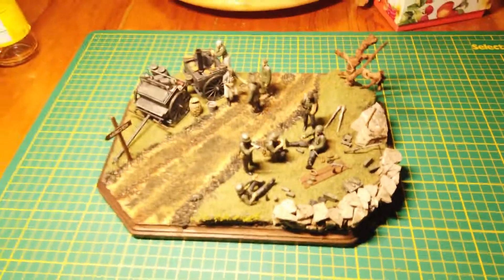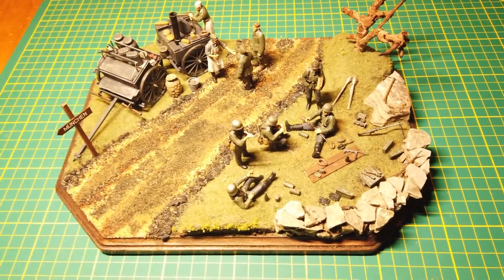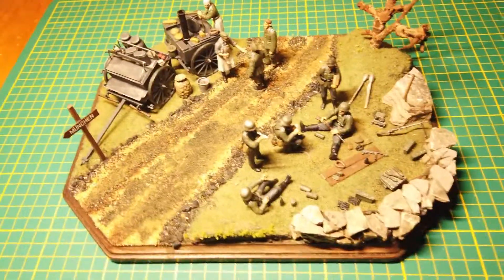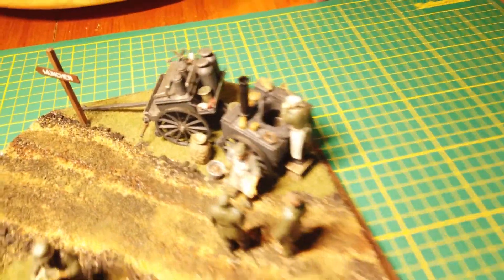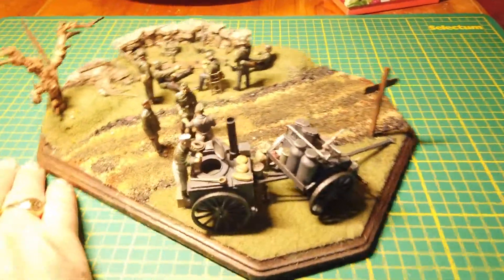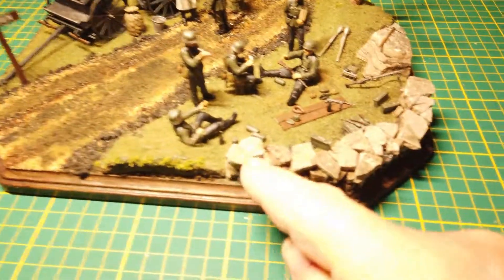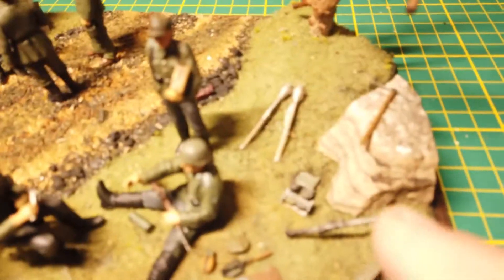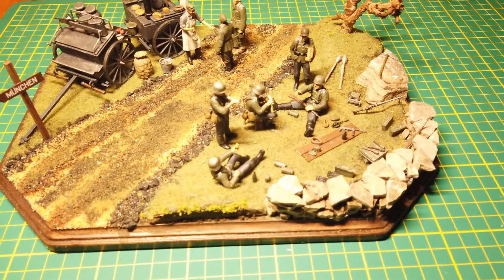Field Kitchen Diorama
1/35 Diorama of a german field Kitchen from W.W.2 along with soldiers at rest in a defensive position. Made from 2 full Tamiya kits, 2 partial Tamiya kits, and a partial Italeri kit